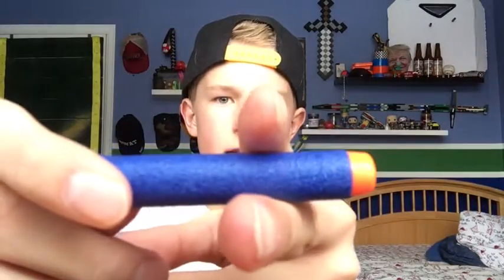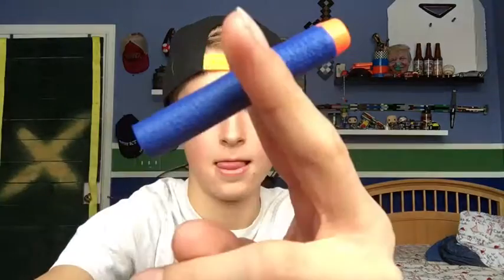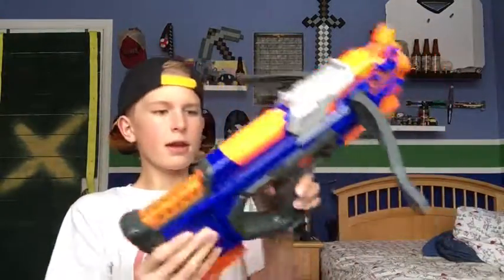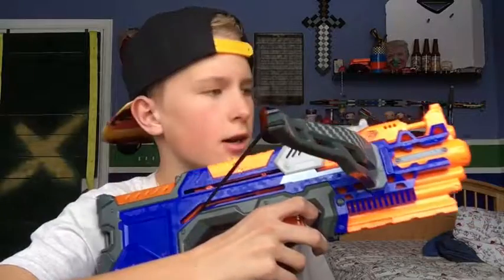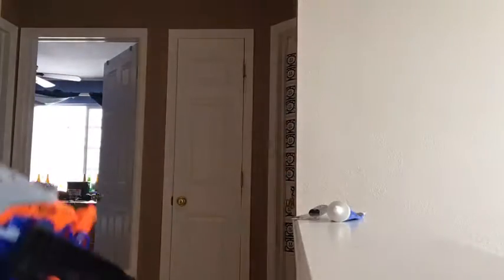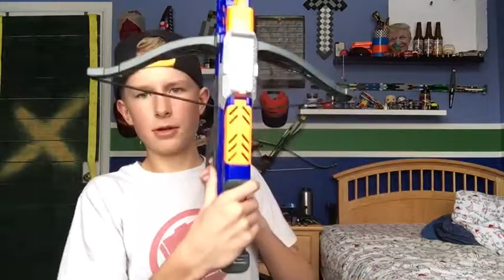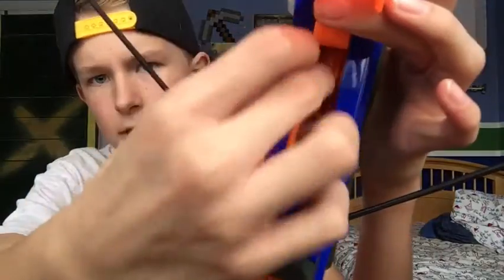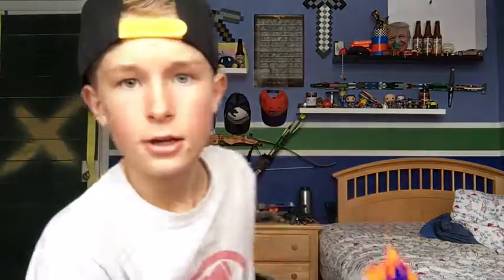Nerf Mod: Crossbolt that Shoots 2 Darts?!?